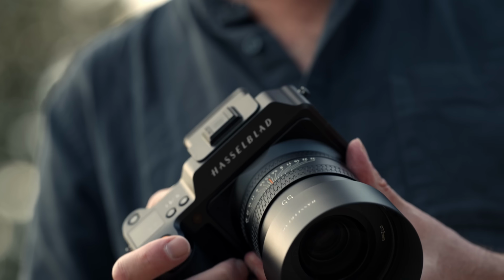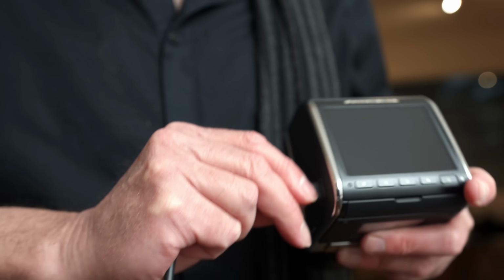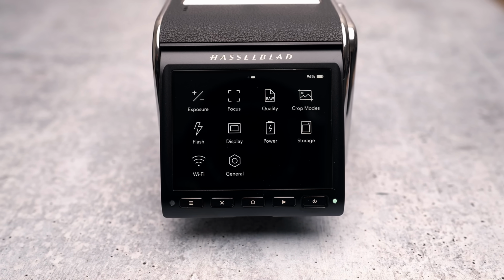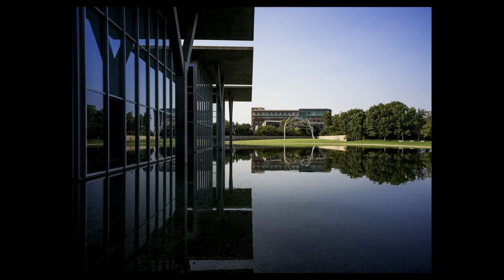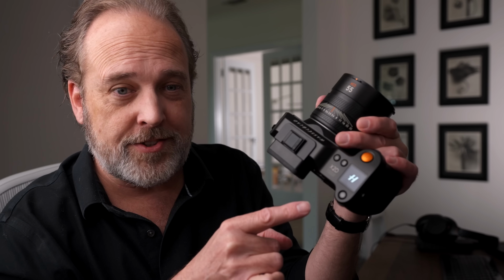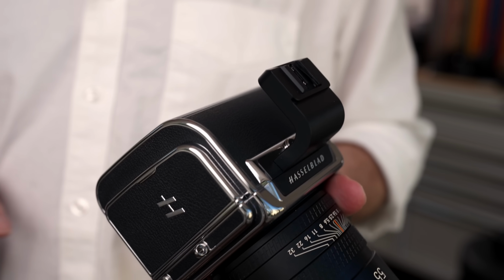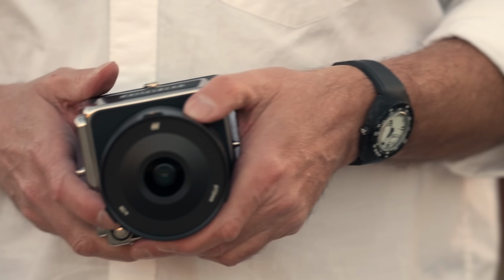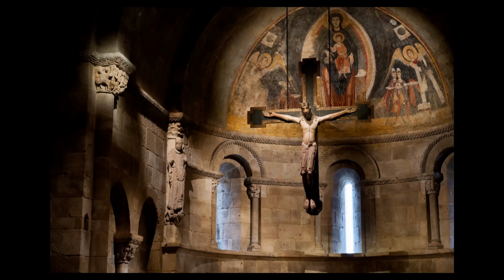Hasselblad X2D vs 907x 100c :: Which Medium Format camera is the best?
Hasselblad have 2 mirrorless flagship cameras both featuring a 100 megapixel backside-illuminated sensor. This sensor is by far the best I’ve used in any camera. The image quality is absolutely stunning giving you 15 stops of dynamic range at the base ISO.

There are some differences between the X2D and the 907x. Which camera is right for you depends on your style and needs as a beginner photographer.

Ted Forbes
The Art of Photography
2830 S. Hulen, Studio 133